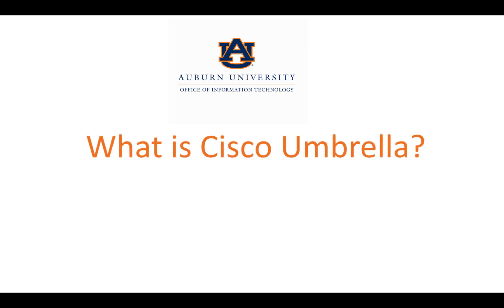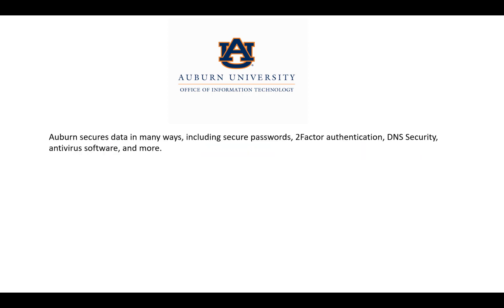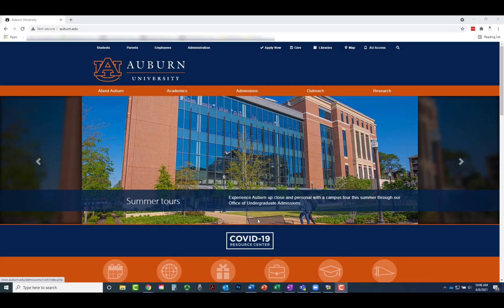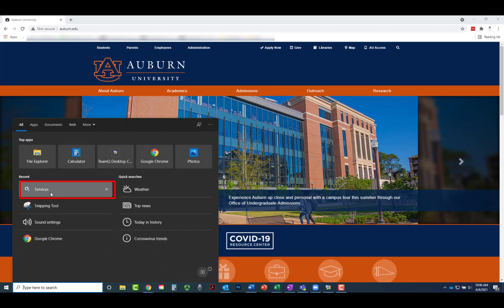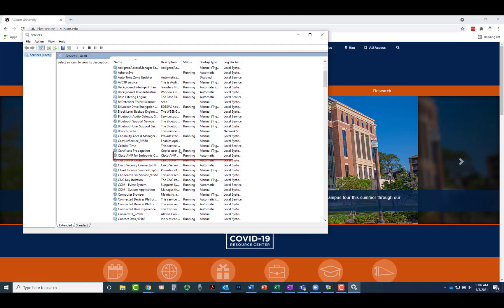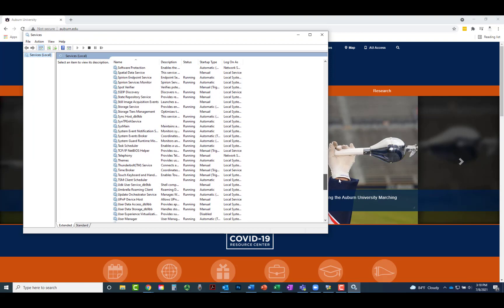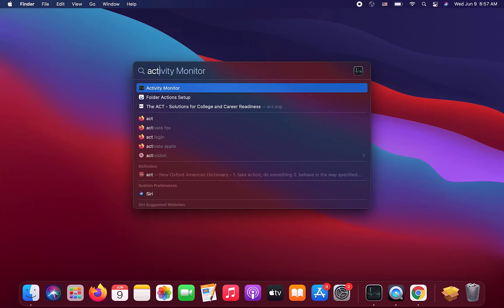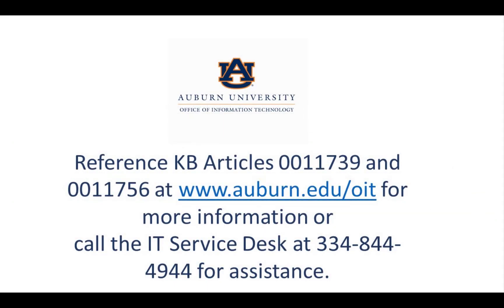Cisco End Point Security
This video demonstrates how to ensure that Cisco AMP and Cisco Umbrella are installed and running on your PC or Mac.